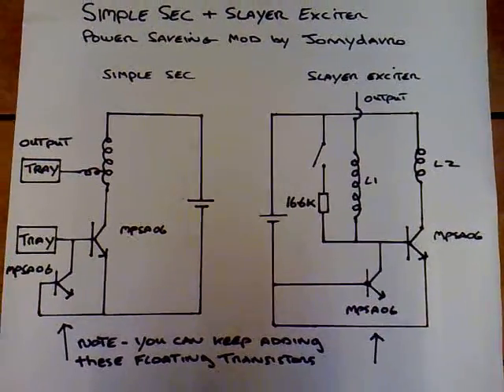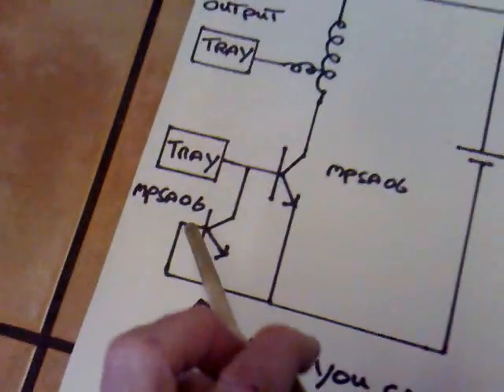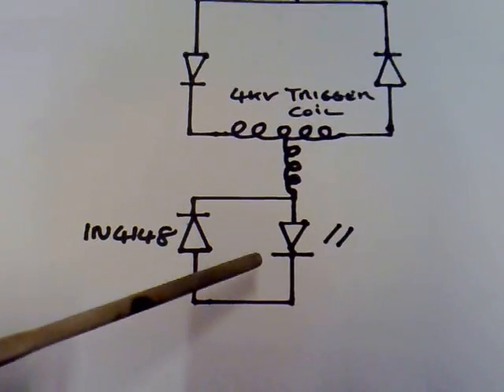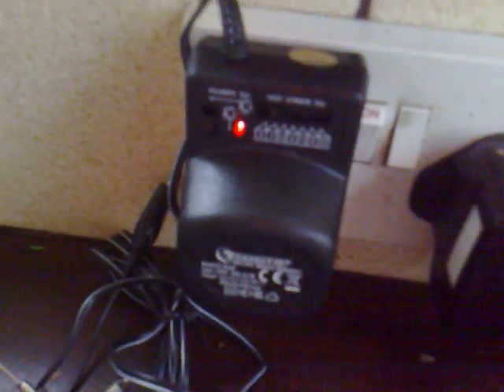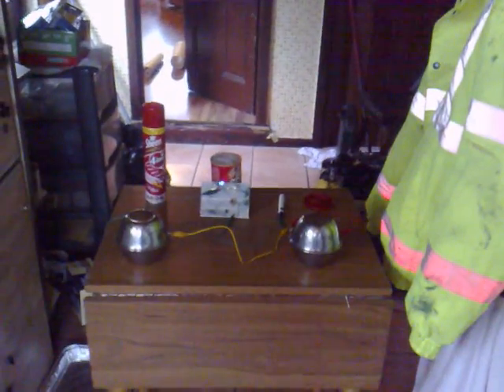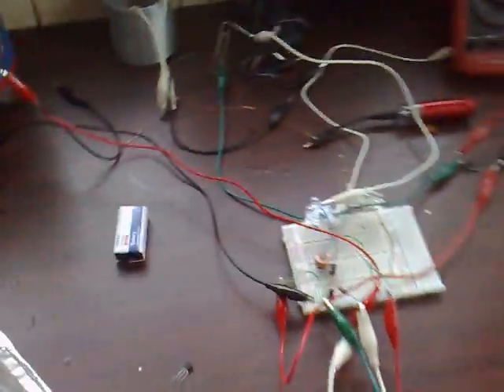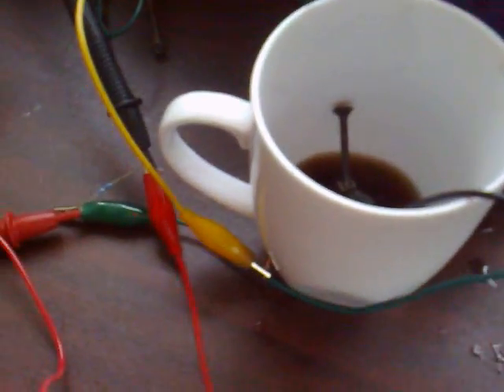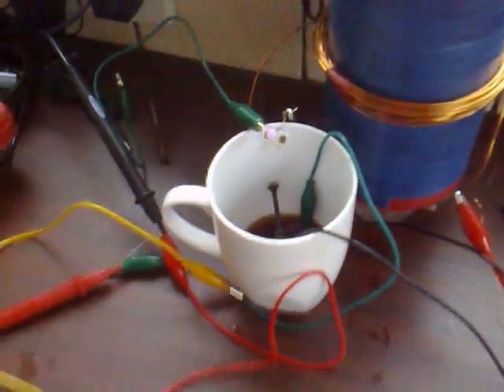Modified simple sec and long range wireless transmision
In this video i show a modification which reduces power consumption in the Simple sec and also in Slayers exciter.
I also show an update to my wireless reciever circuit which works well with both the simple sec and slayer exciter.
I also show  long range wireless energy transmision and slayers exciter running on a vinegar battery.